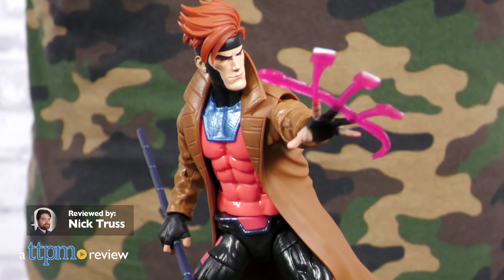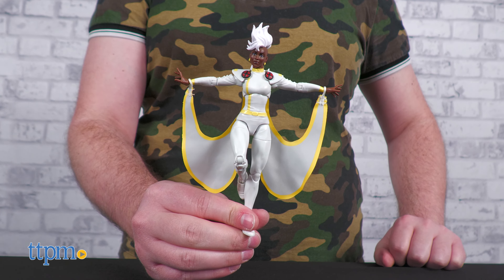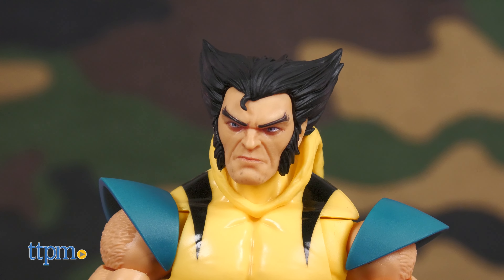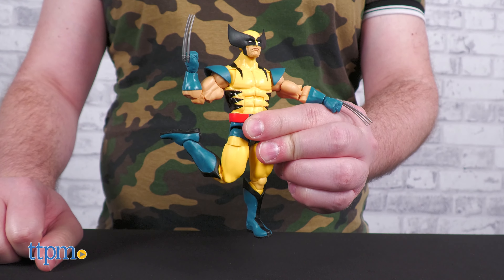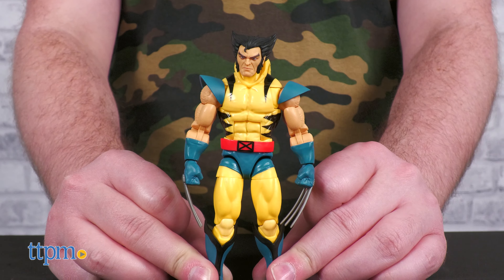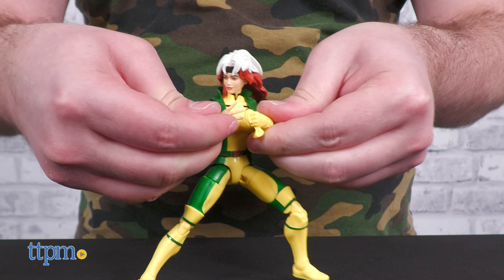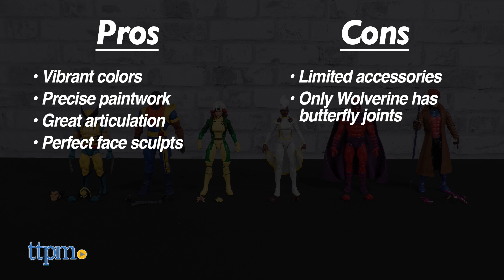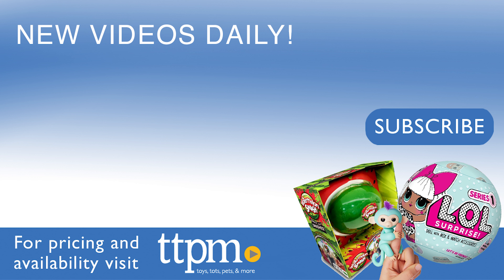Marvel Legends X-Men 97 Wave 1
It’s time to party like it’s 1997! In this review we are showing off the X-Men 97 wave of Marvel Legends figures. For full review and shopping info

The characters in Wave 1 of the Marvel Legends X-Men 97 series include Wolverene, Rogue, Storm, Bishop, Gambit, and Magneto. The notable improvements this time around compared to previous iterations of the characters include very clean paint apps, bright colors, and very nice head sculpts.